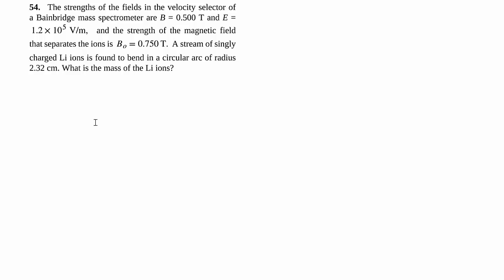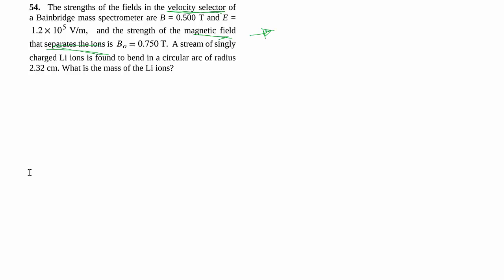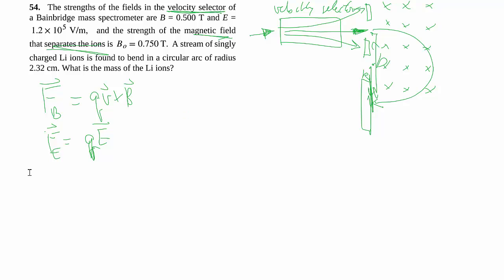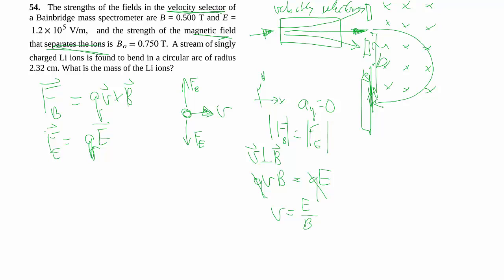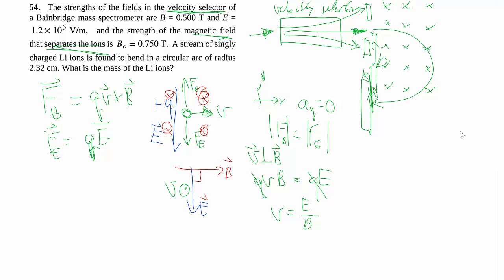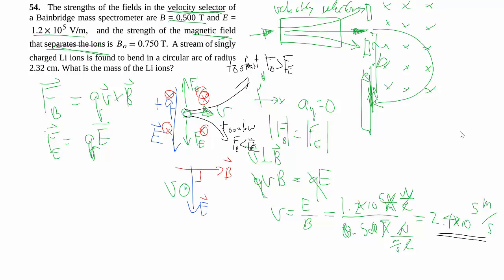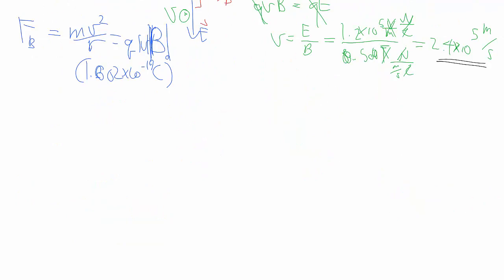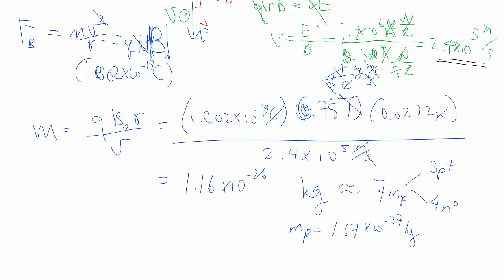11-54. Mass spectrometer